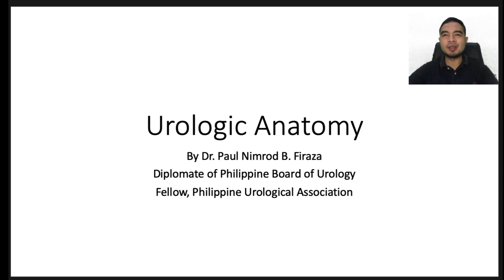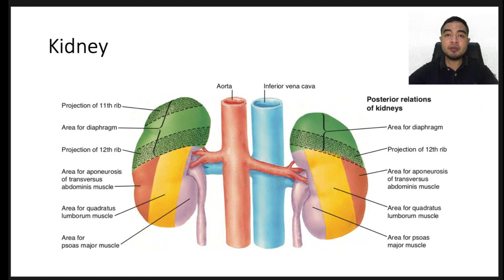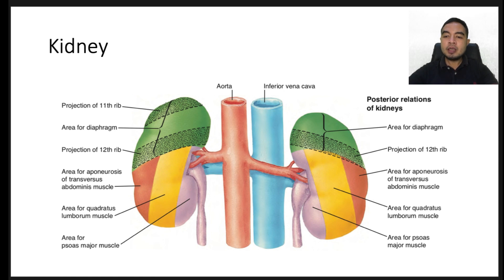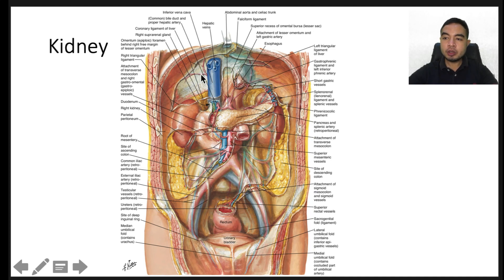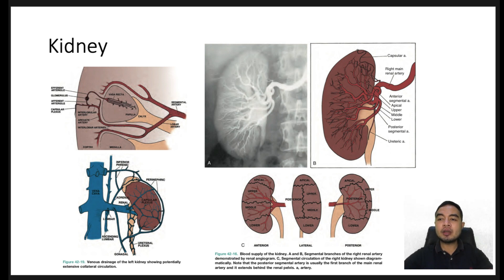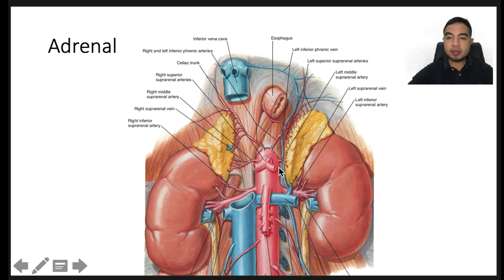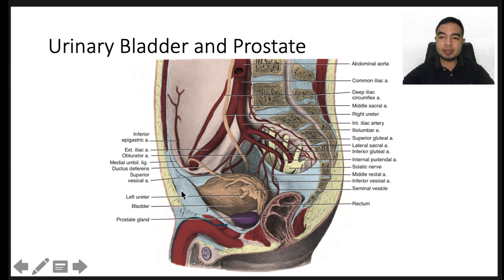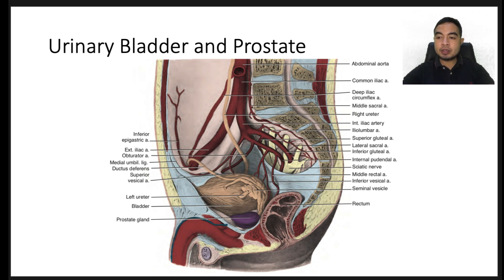Urologic Anatomy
This is a video lecture for interested medical students based on Schwartz's Principles of Surgery 11th Edition.